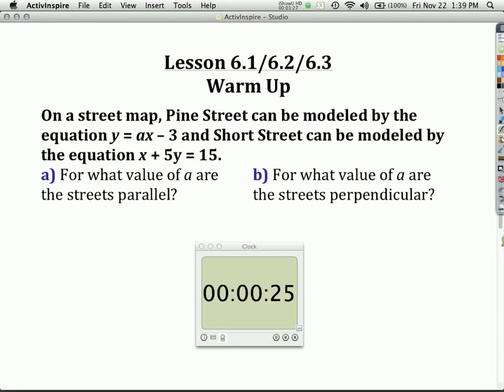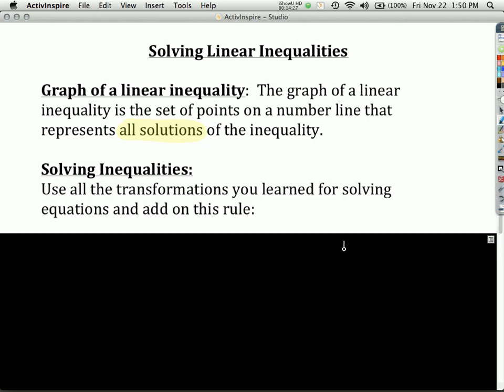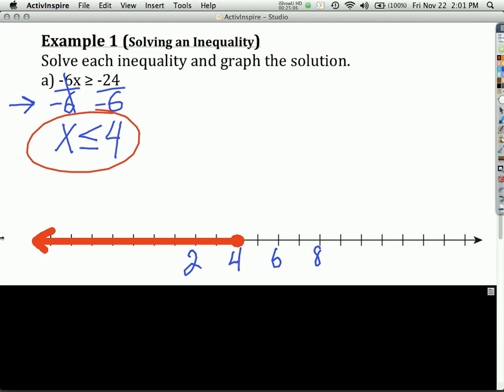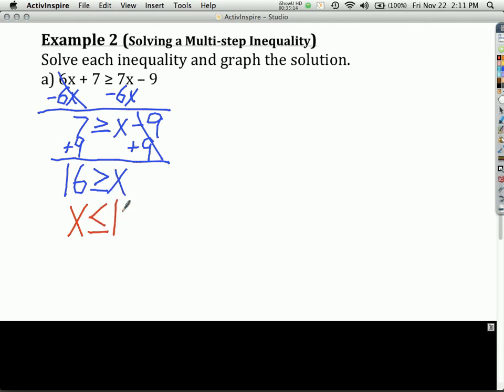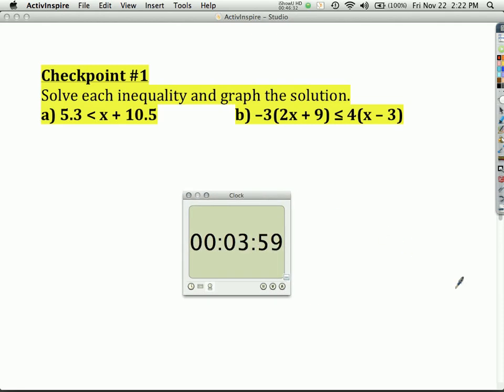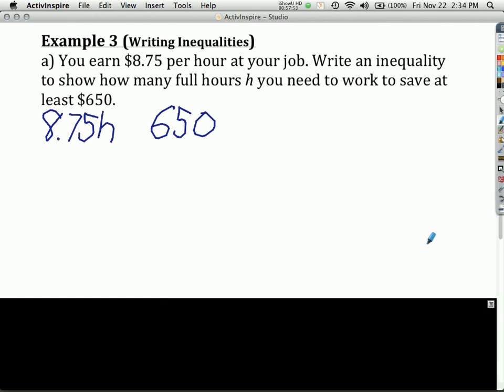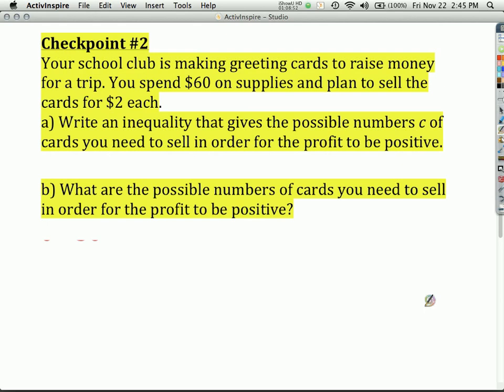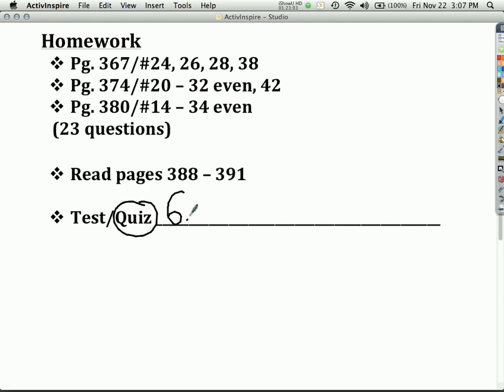Lesson 6.1/6.2/6.3 Screencast 2013-2014